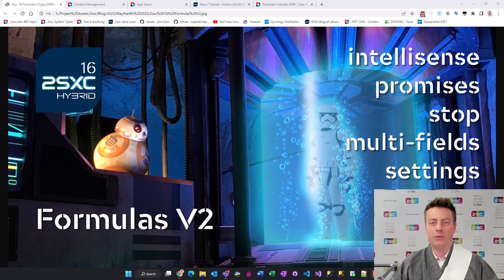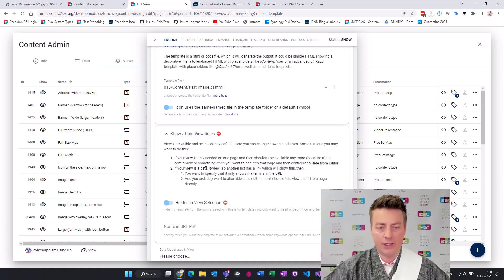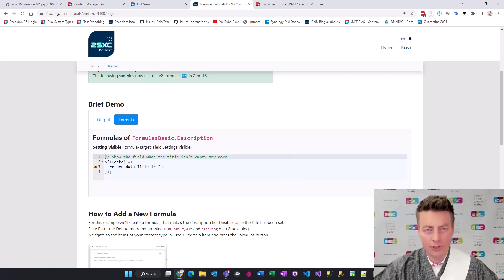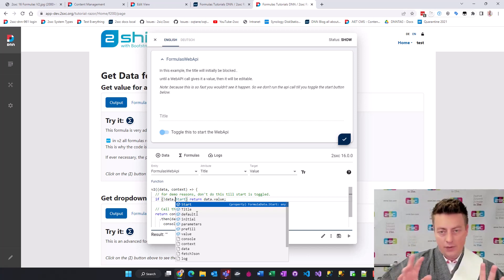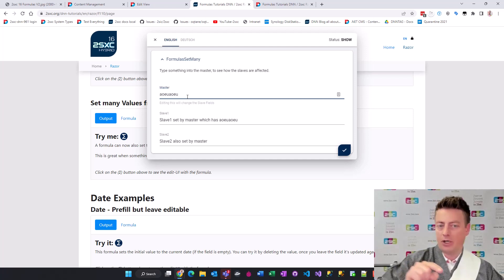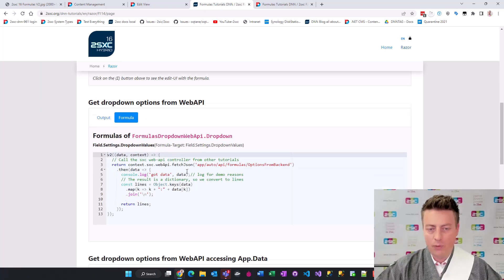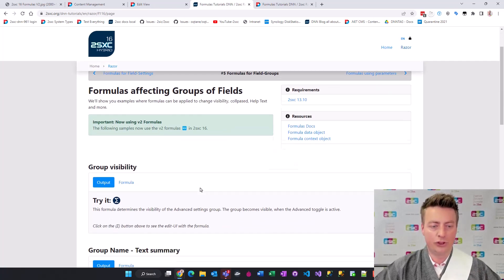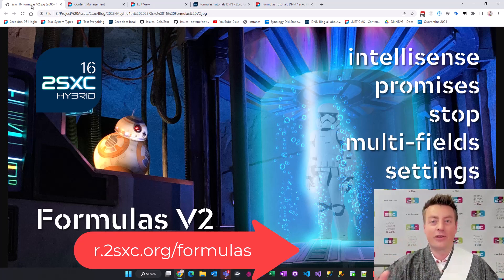2sxc Formulas V2 2sxc 16 LTS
Introduction to Formulas in 2sxc 16 for Dnn and Oqtane.
Formulas are there to customize the behavior of the Edit UI.

2sxc is used in .net Platforms like DNN and Oqtane to provide CMS functionality. It's also a meta-module, which allows you to create anything you want using the same, consistent methodology.